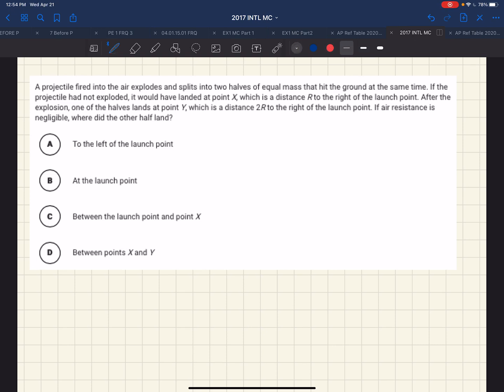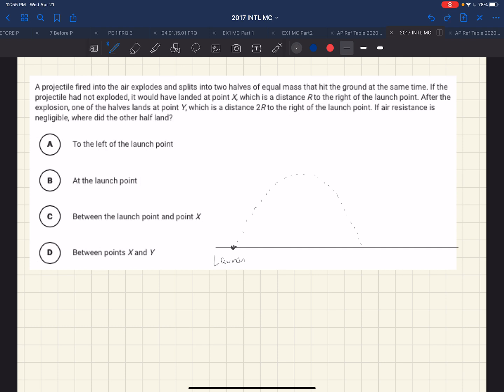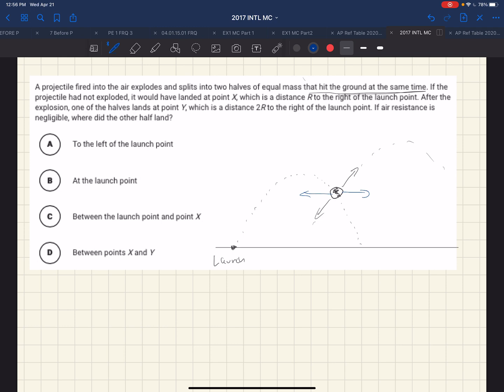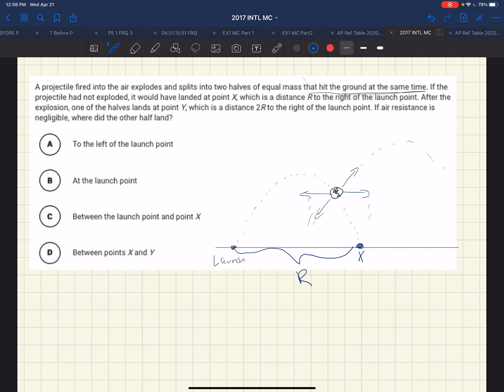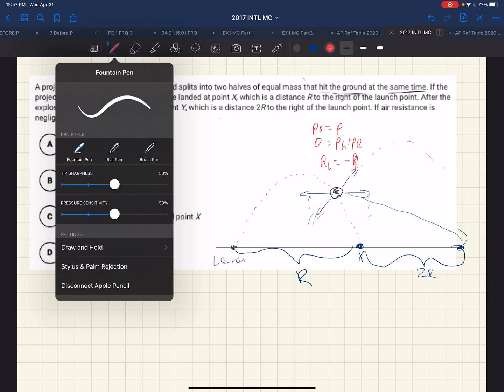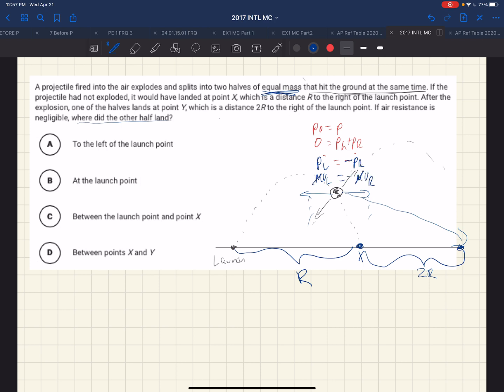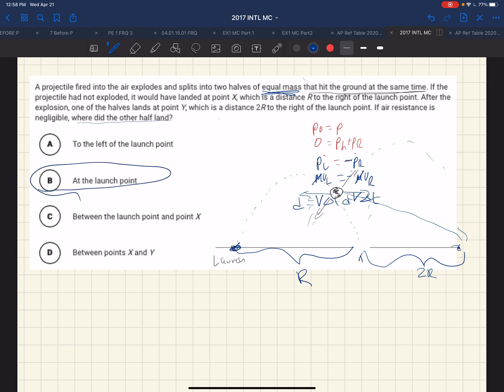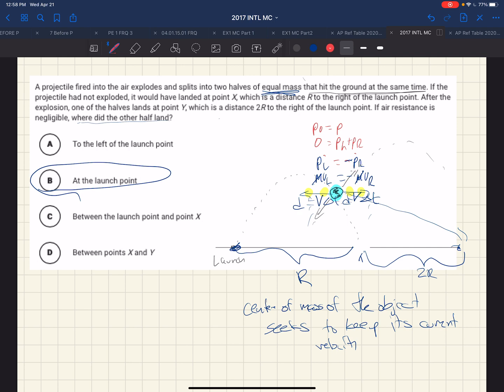17 intl 15